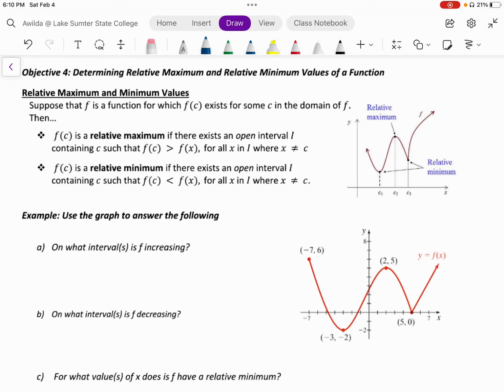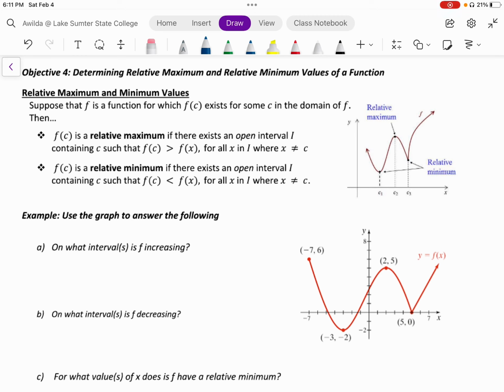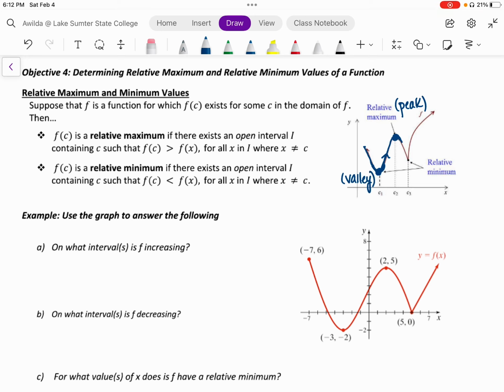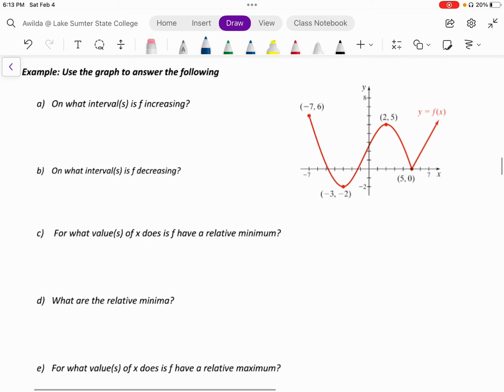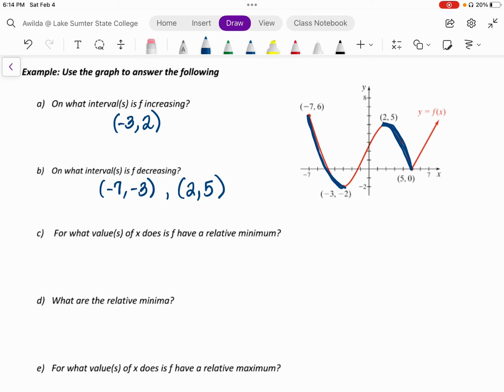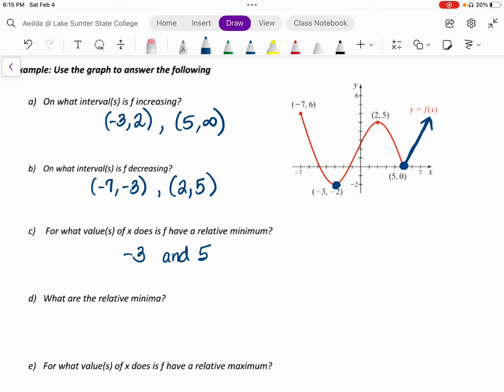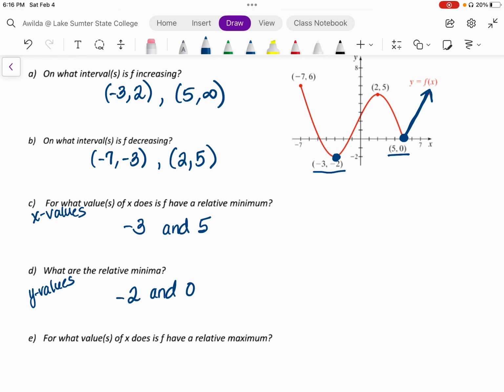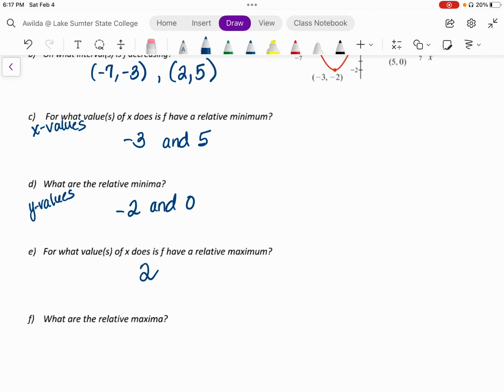3.2 Properties of a Function’s Graph - Part 3 of 6 (MAC1105 Online)